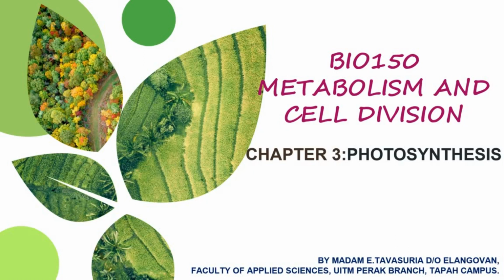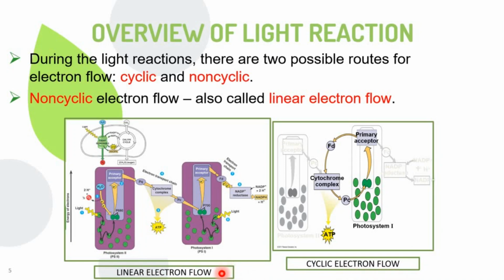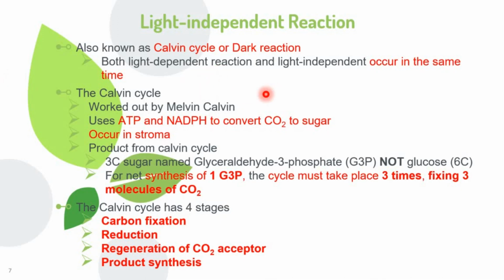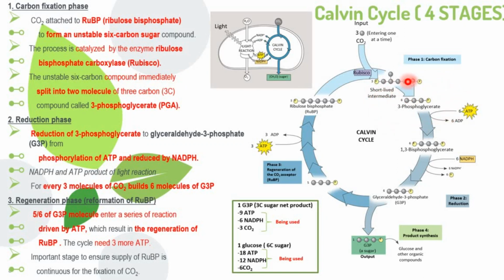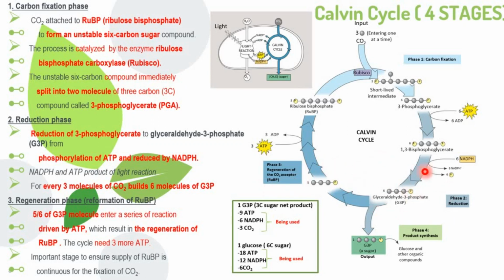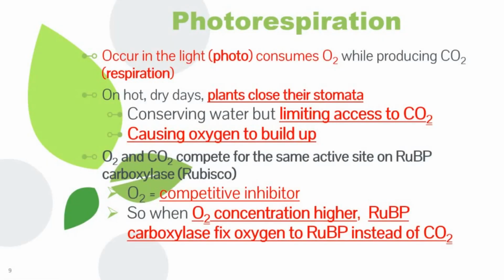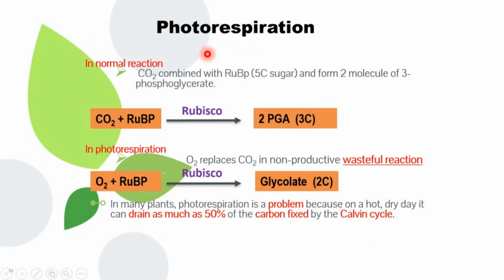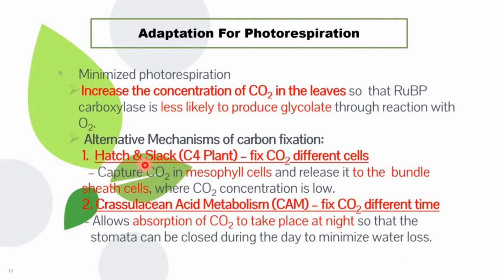Week 9 & 10 Lesson: Photosynthesis (Part 2)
Chapter 3: Photosynthesis (Part 2)
Week 9:
5. Photosynthesis process
     ~ Dark reaction/ Calvin cycle
Week 10:
6. Photorespiration